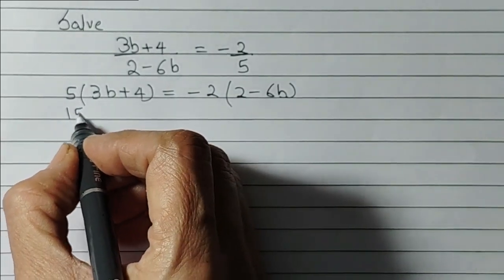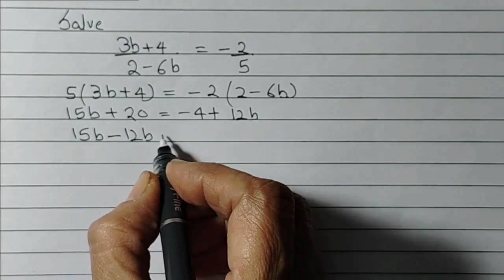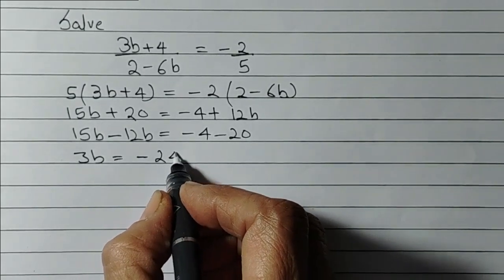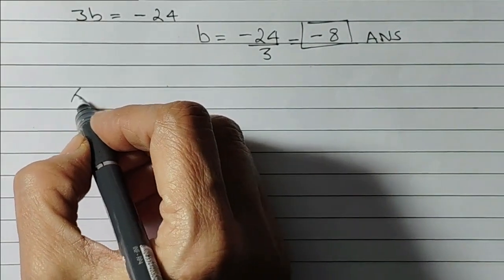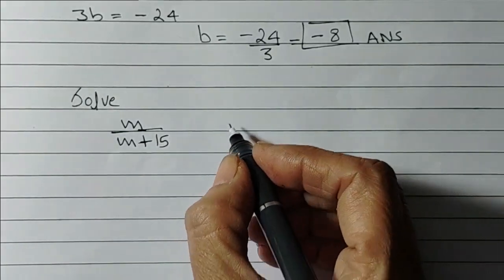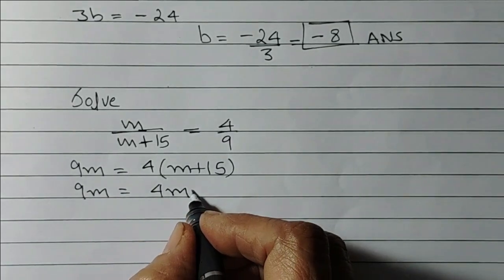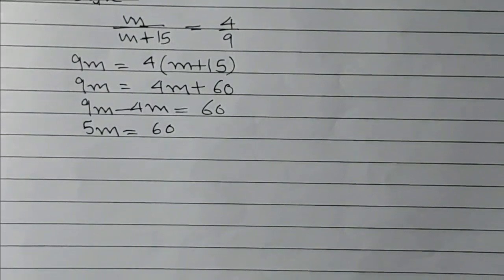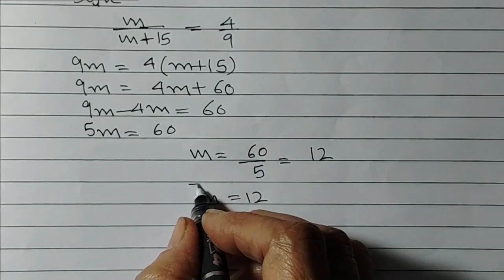Can You Solve It? Mathematics 🧮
🔥 Can You Solve This Math Problem? Only a Few People Get It Right! 🤯
In this video, we'll break down a challenging math problem step by step and show the easiest trick to solve it. Whether you're a student preparing for exams or just love brain-teasing math puzzles, this question will test your logical thinking skills!